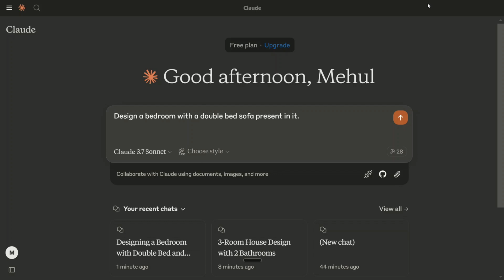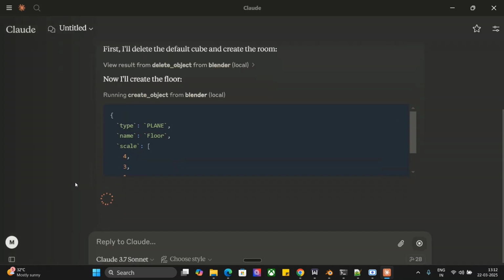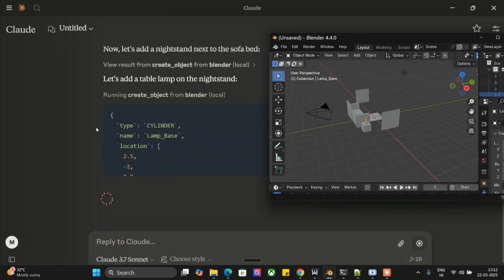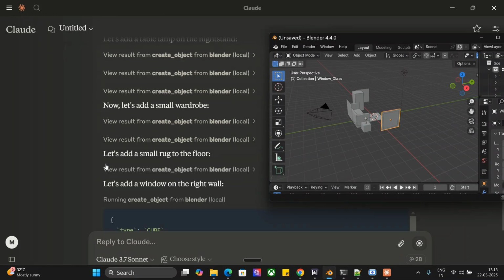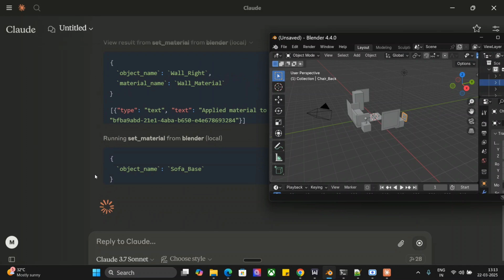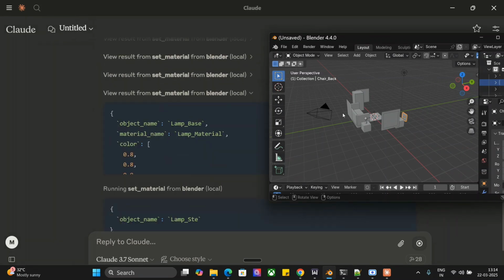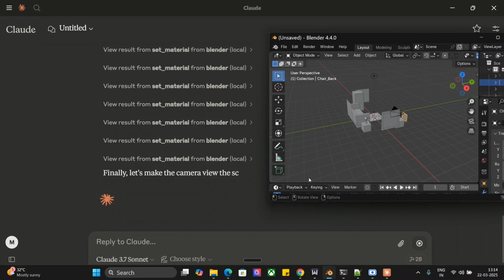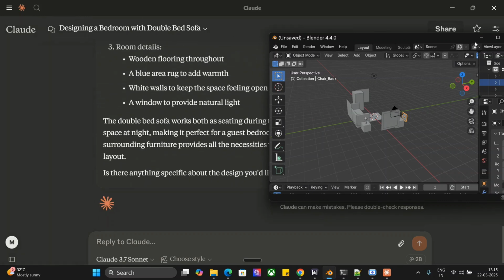Design a Room using Blender-MCP and Claude AI demo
Observe how using Model Context Protocol (MCP) , Claude AI uses Blender to generate a room design. Model Context Protocol: Advanced AI Agents for Beginners